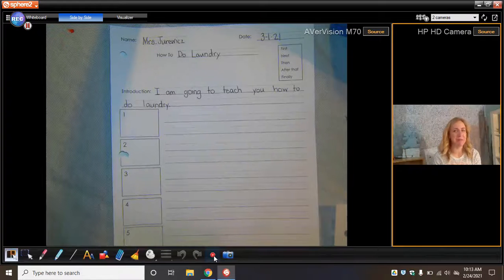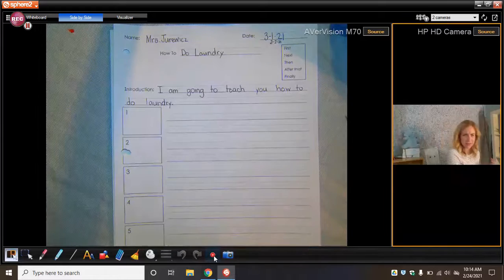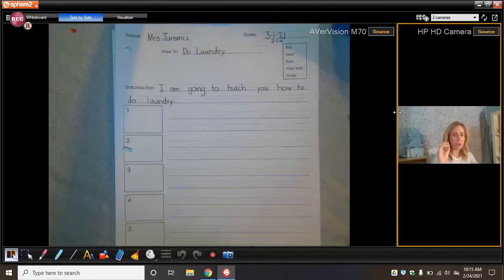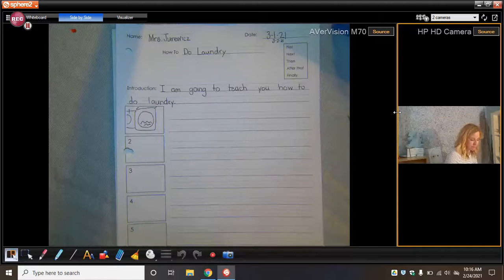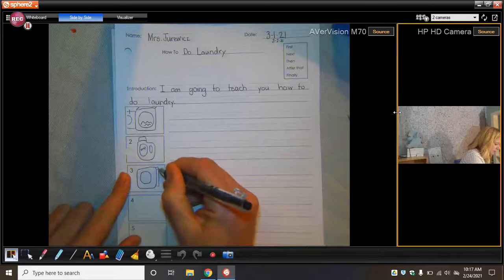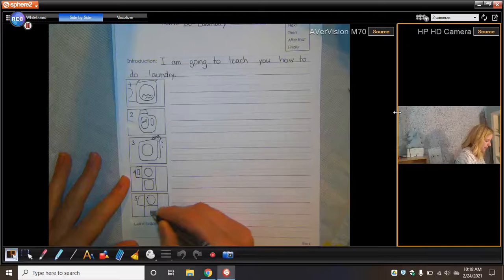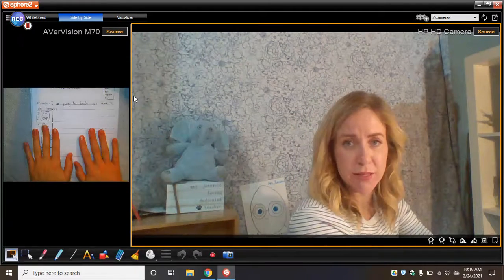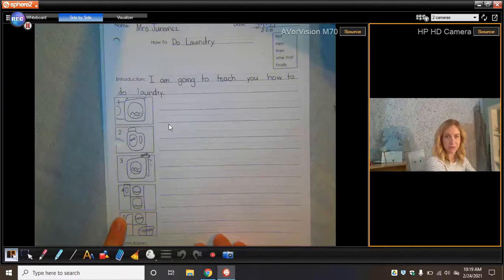Procedural Writing Lesson 5